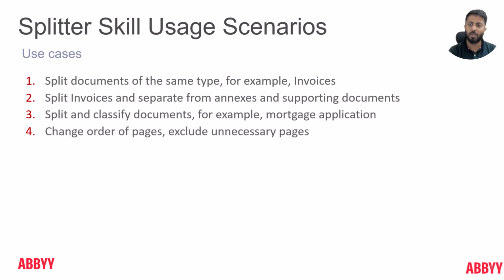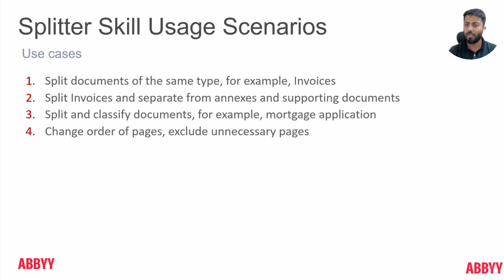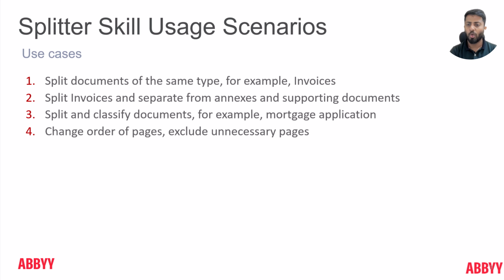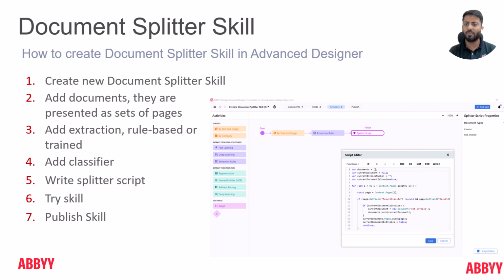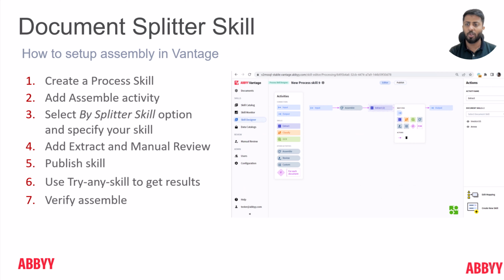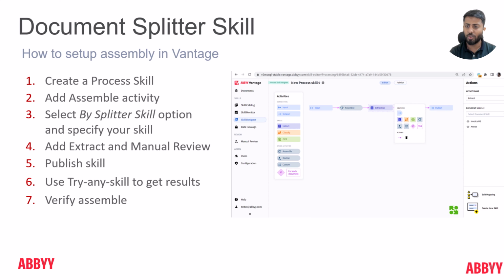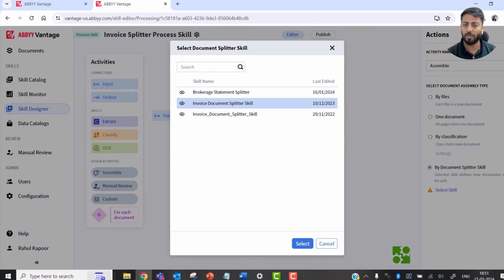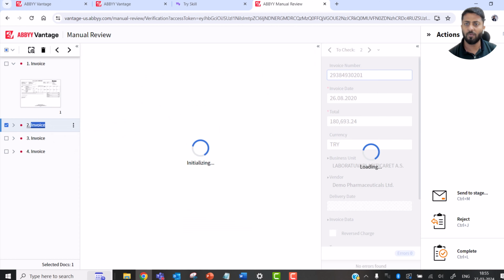ABBYY Vantage Demo – using document splitter skill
In this demo you will learn how to create and use a document splitter skill in ABBYY Vantage to split a file containing multiple documents of the same type (i.e. invoices) into individual documents.

ABBYY Vantage is a low-code/no-code purpose-built AI and intelligent document processing platform.

Do you want to enhance your expertise about ABBYY products and solutions?

If you have any questions or comments, please visit the ABBYY Help Center